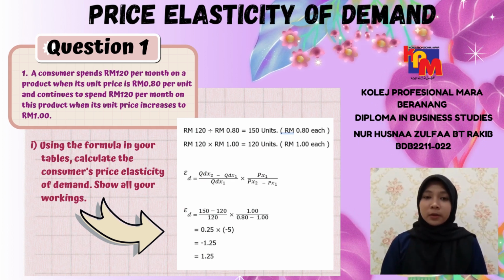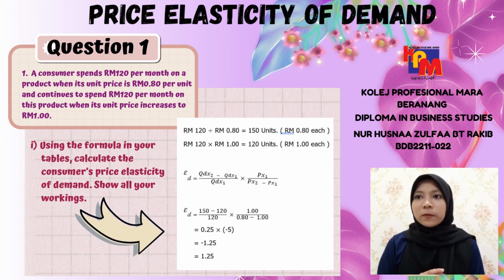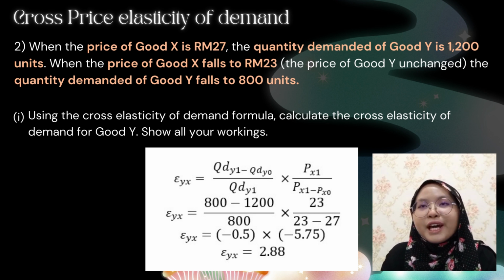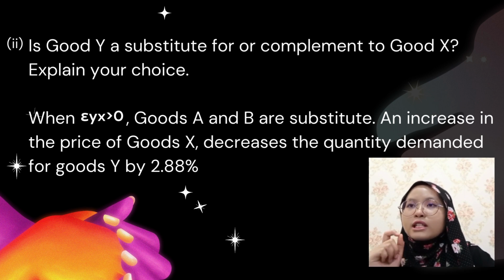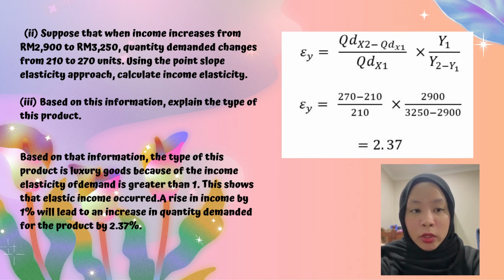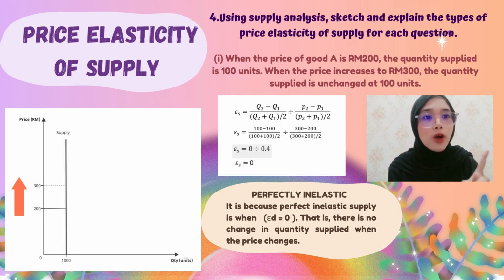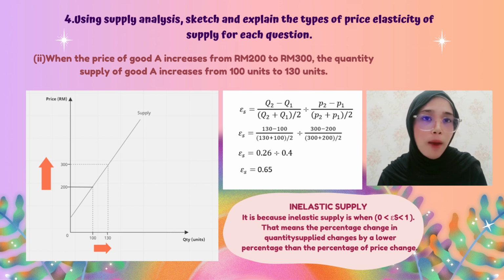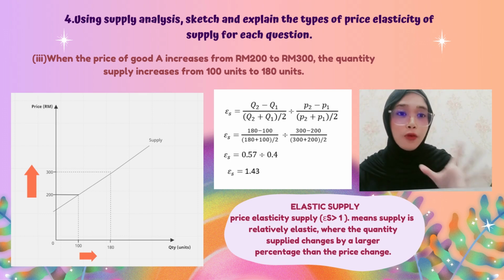PRESENTATION ( ELASTICITY ) MICROECONOMICS - EC0 1013